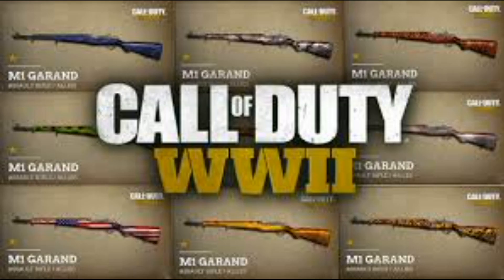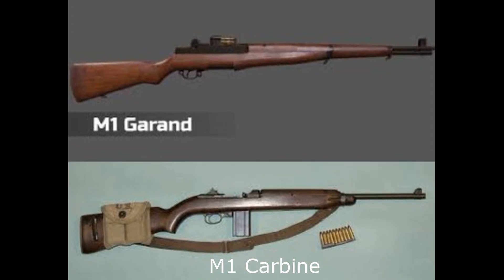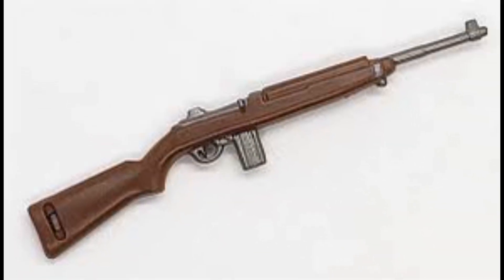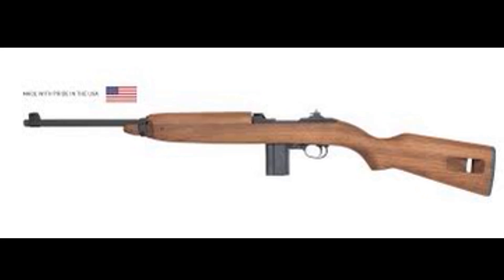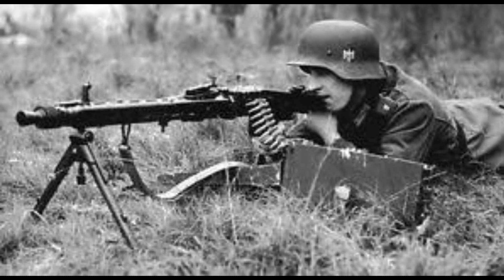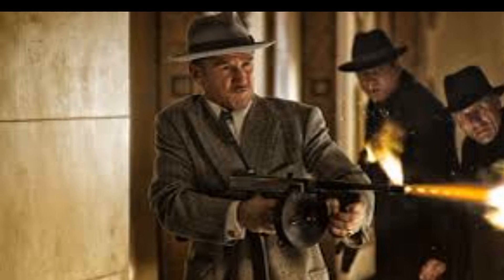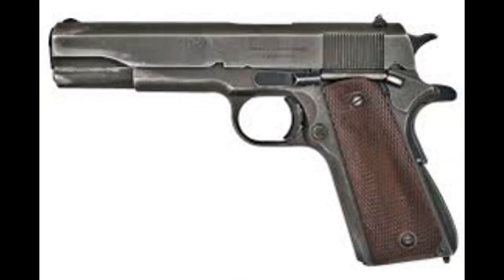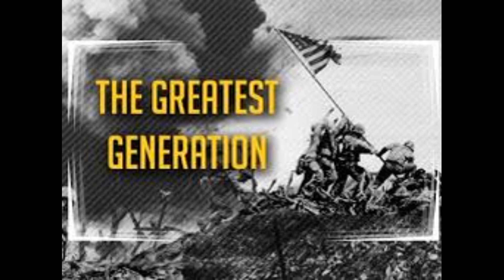World War ll Weapons of the Foot Soldier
Infantry soldiers of World War ll had many weapons at their disposal.  This video describes the main ones in their arsenal.